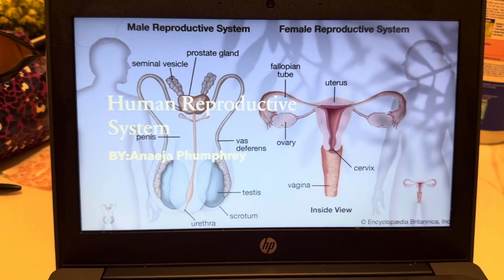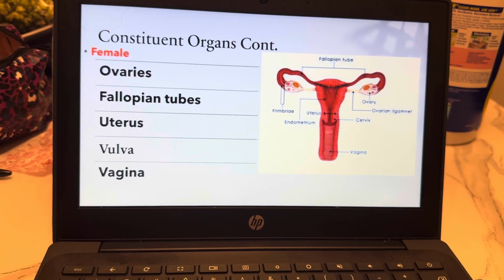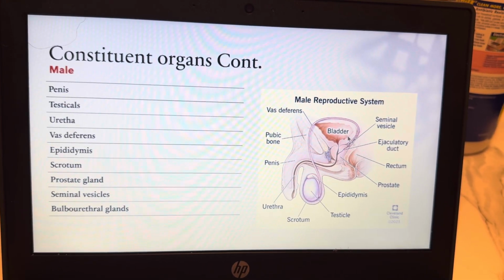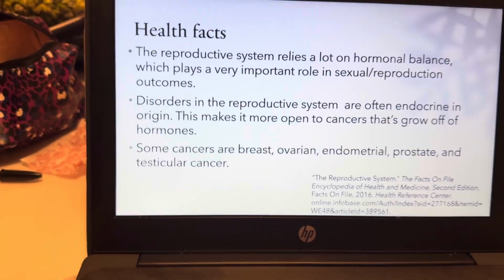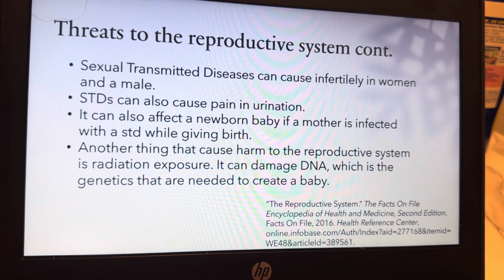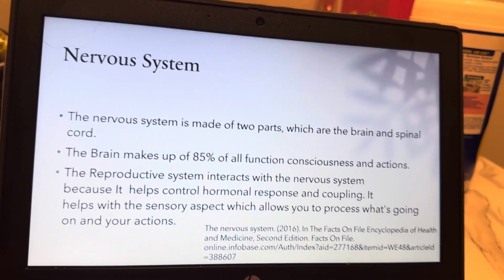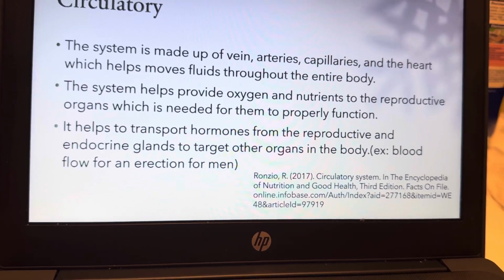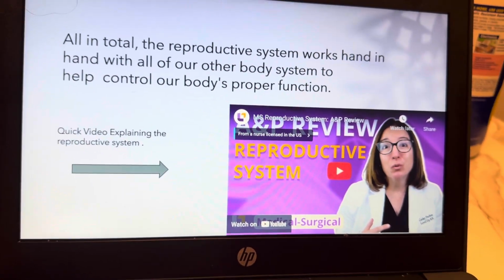Reproductive system LRA